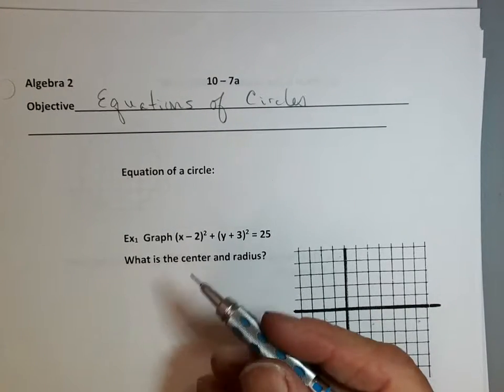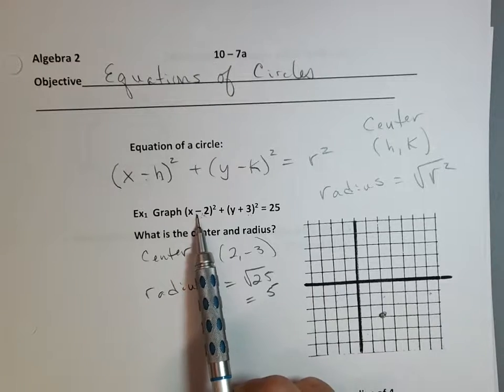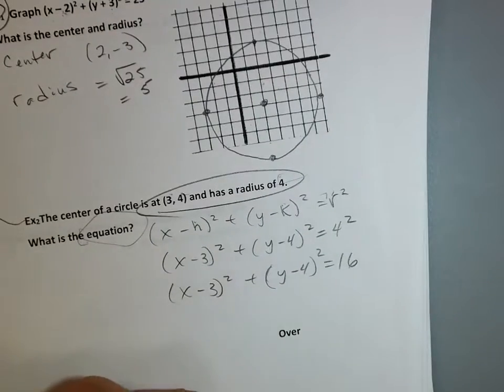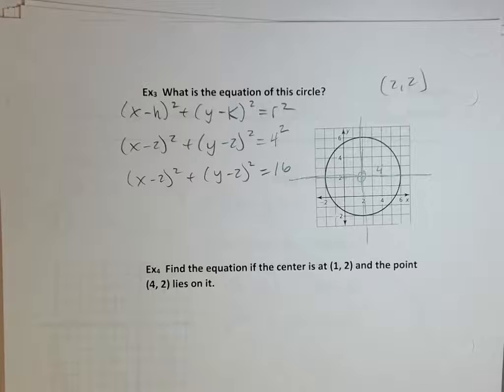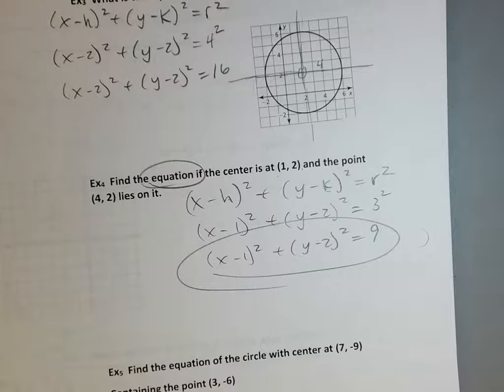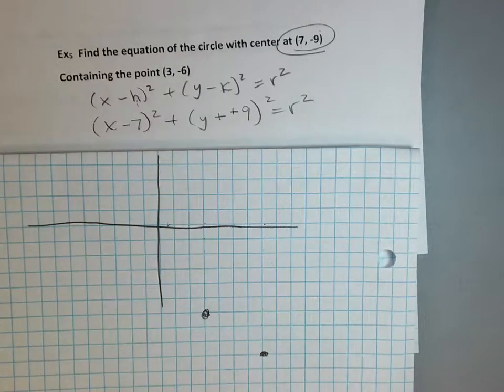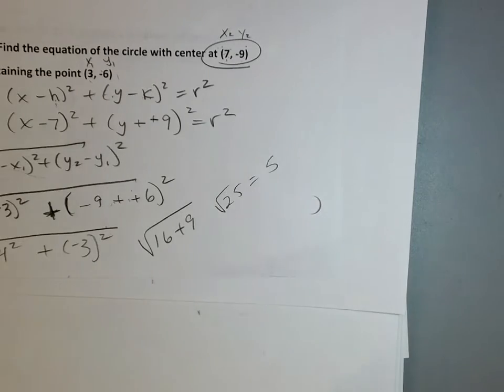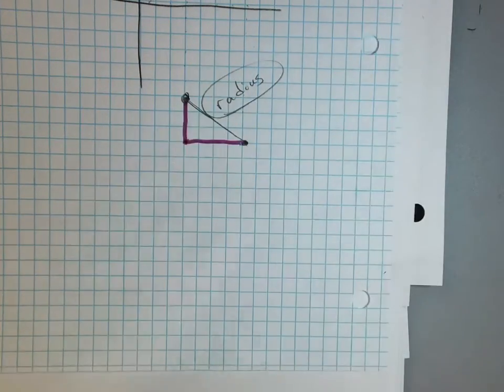10 7a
Description